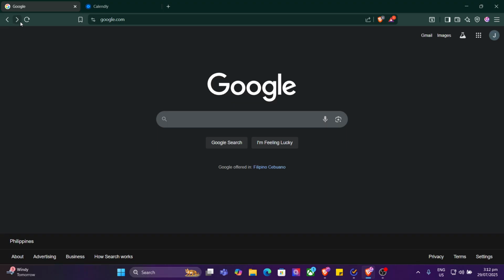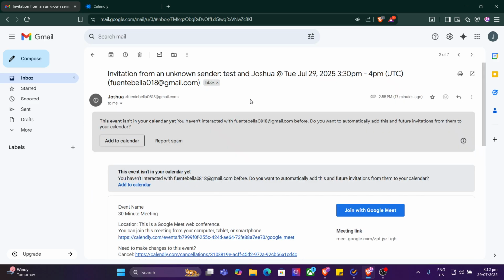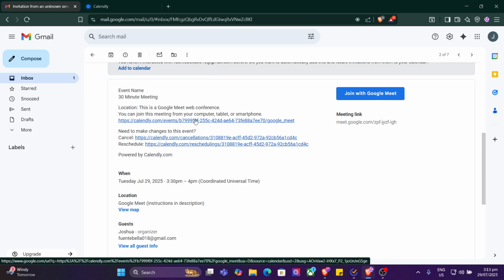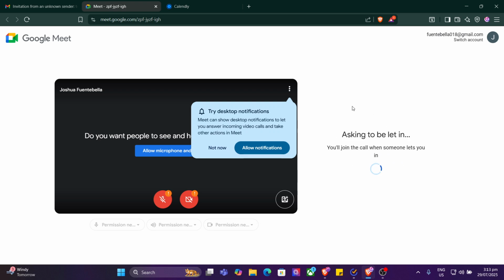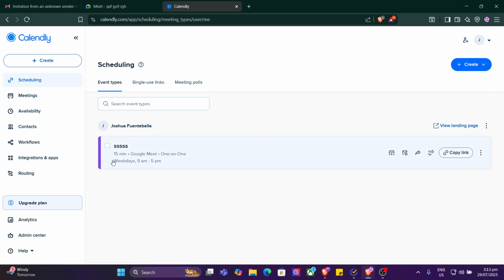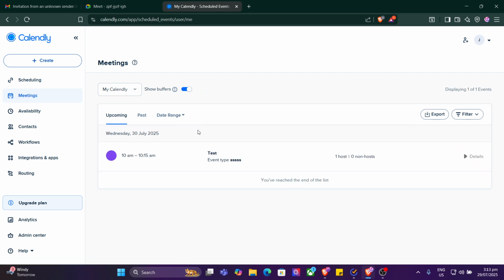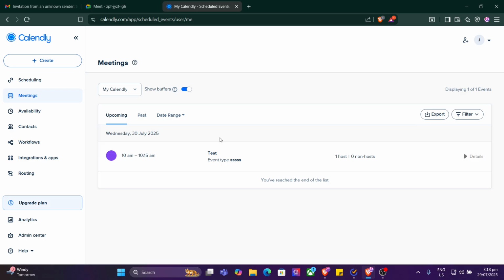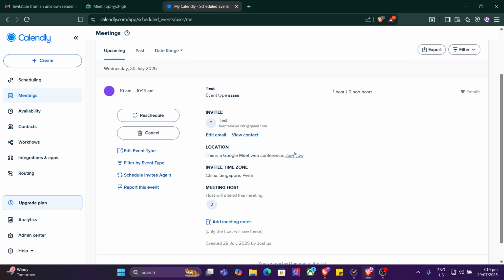How to Join a Calendly Meeting Full 2025 Guide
📅 How to Join a Calendly Meeting | 2025 Easy Guide for Beginners

Got invited to a meeting via Calendly and not sure how to join? In this quick tutorial, I’ll walk you through how to join a Calendly meeting step-by-step, whether it’s on Zoom, Google Meet, Microsoft Teams, or a phone call.

No tech skills needed — perfect for clients, first-time users, or anyone new to online scheduling!